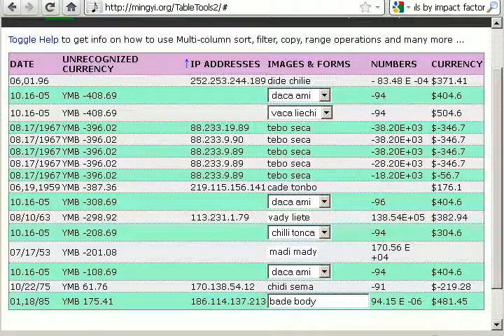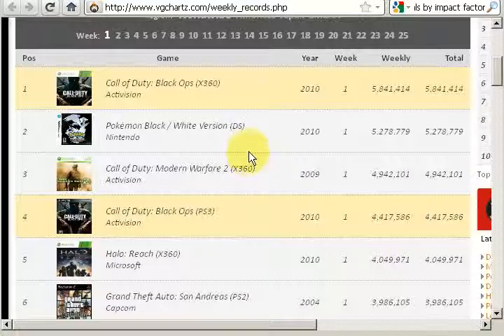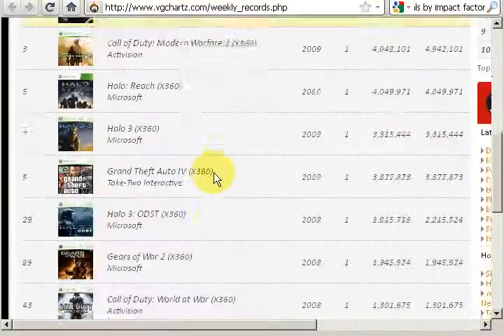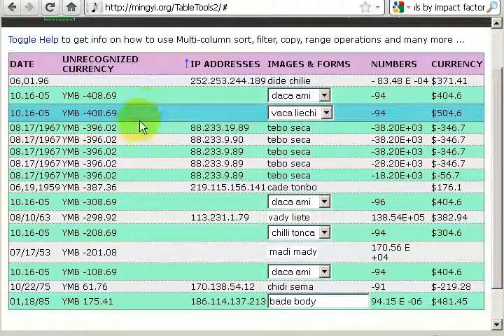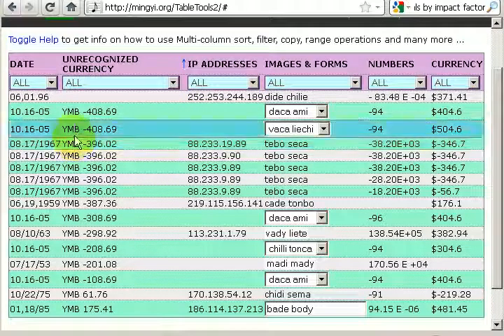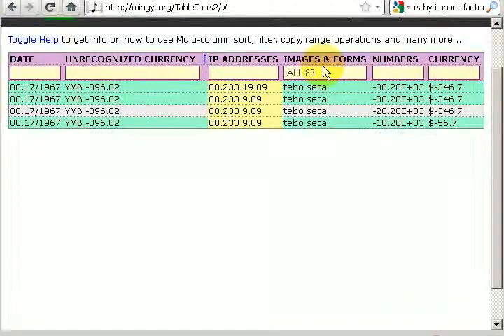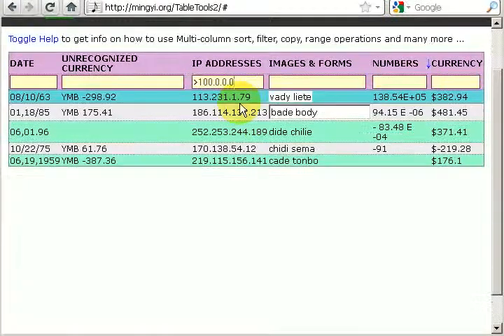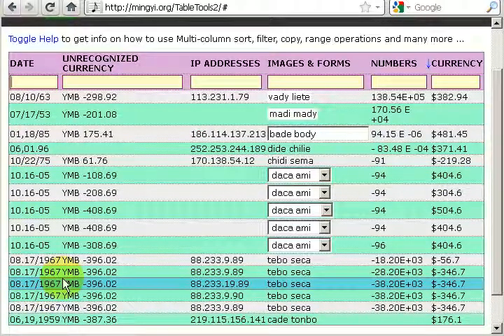TableTools2 Filtering Capability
This video demonstrate the various filtering abilities of TableTools2. T TableTools2 is Mingyi Liu's free Firefox extension that transform a plain old HTML table into a powerful data provider - it instantly adds sort (multi-column sort supported), filter, search (range operations, regular expressions, etc. supported), copy (entire table, selected rows, columns or cells), chart (bubble, histogram, line, pie, scatter, frequency charts), summarize, combine and compare data tables. Website is